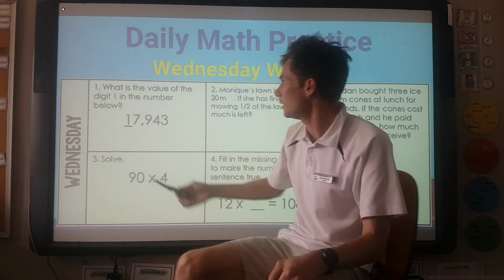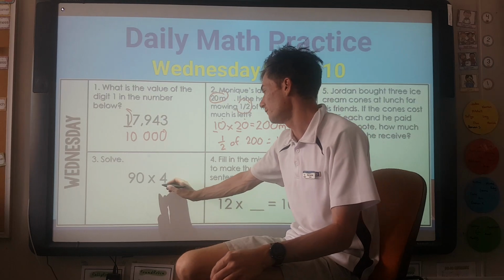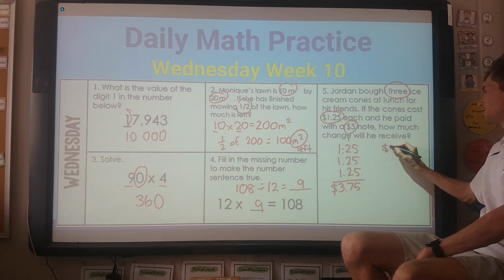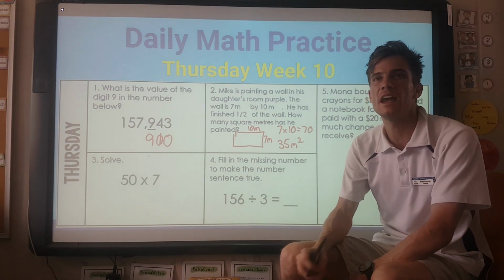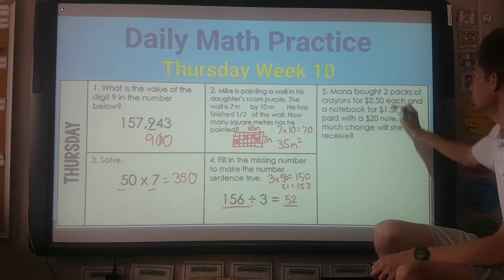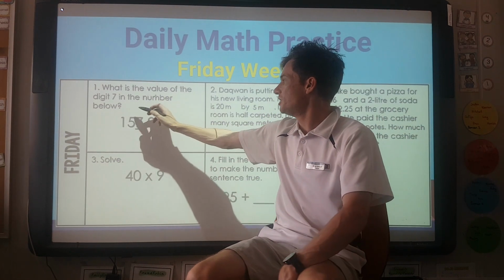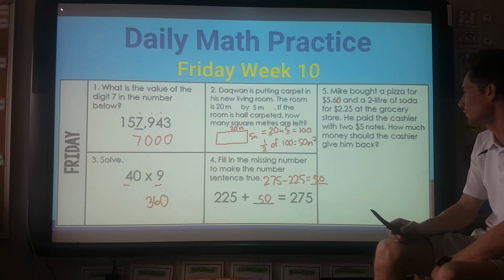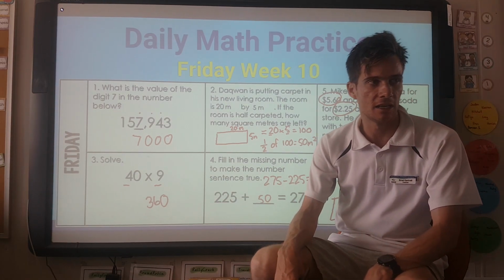Daily Math Week 1 Term 2